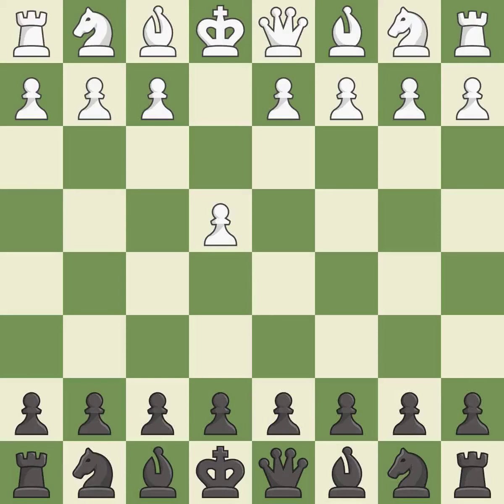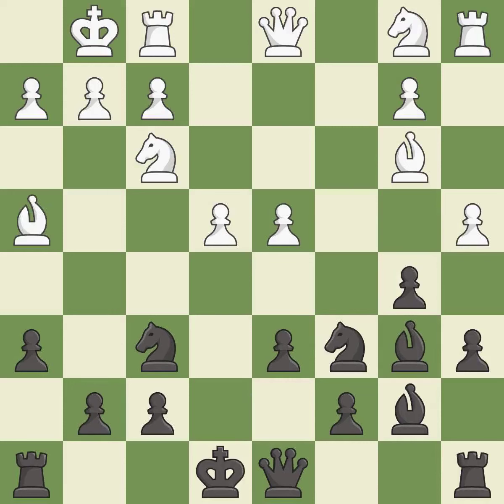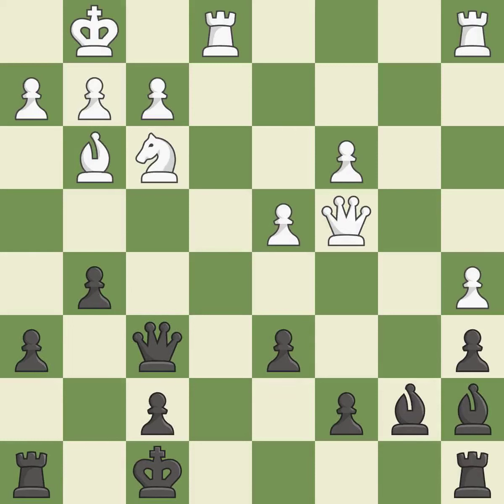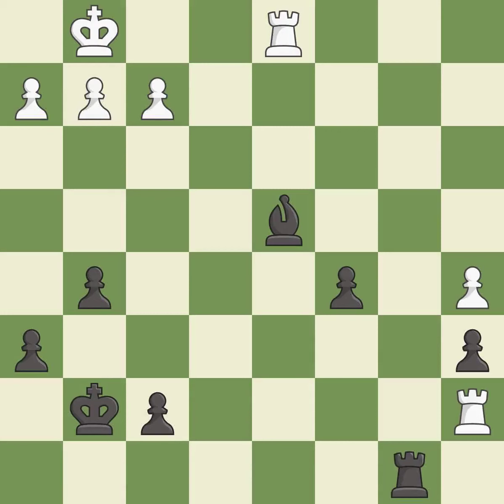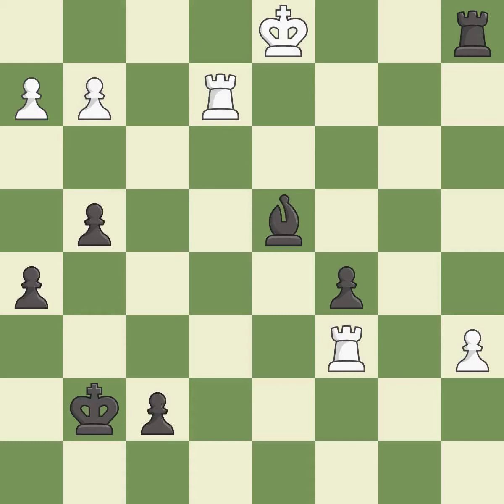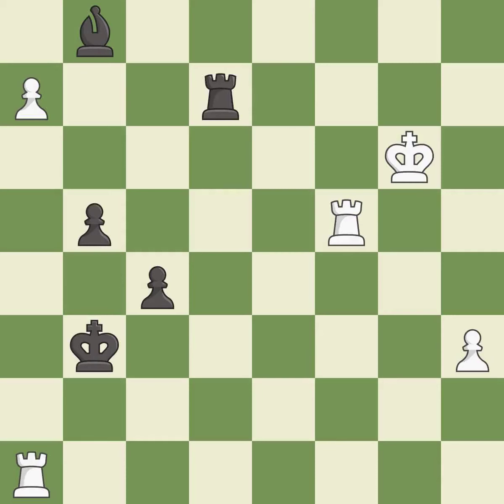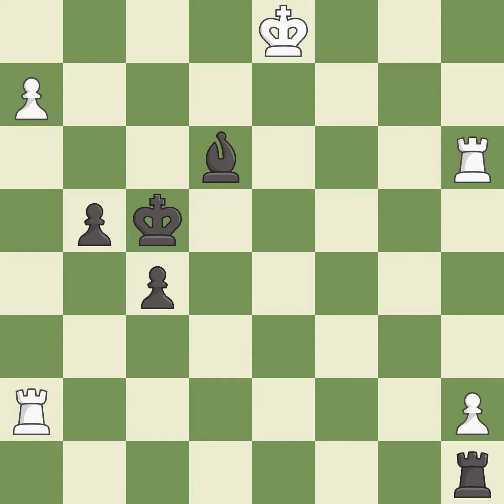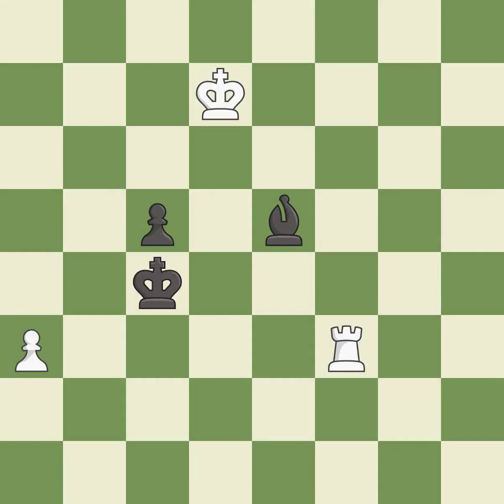Ruy Lopez Opening: Morphy Defense, Columbus Variation, 4...Nf6 5.O-O b5 6.Bb3 Bc5 7.a4, Event Ch F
Ruy Lopez Opening: Morphy Defense, Columbus Variation, 4...Nf6 5.O-O b5 6.Bb3 Bc5 7.a4,  Event Ch France (team) 2004,Site France,Date 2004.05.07,Round 10,White Bacrot Etienne (FRA),Black Godena Michele (ITA),Result 1-0,ECO C78,WhiteElo 2718,BlackElo 2550,Annotator